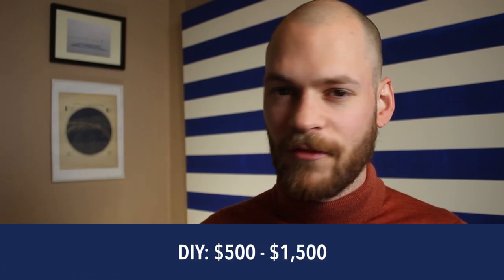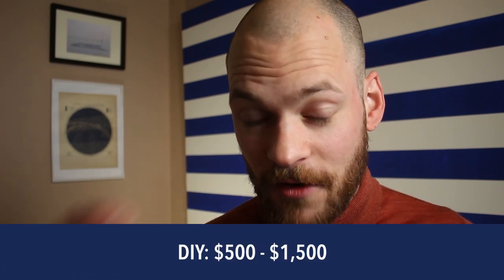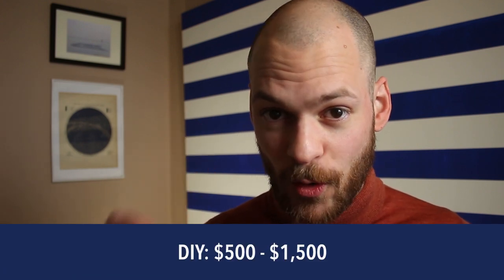Recovering a Sunken Boat Costs How Much??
Retrieving a sunken boat will cost you a lot. And probably more than money alone. Let's take a look at the different options you have, and the general costs involved. Oh, and you could DIY your way through it, but I won't guarantee it will save you money. Probably not.